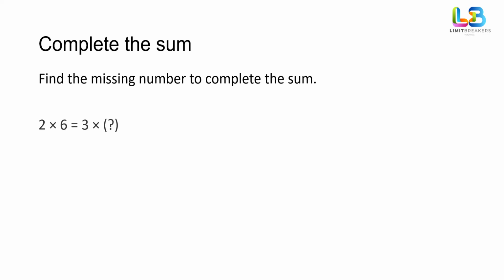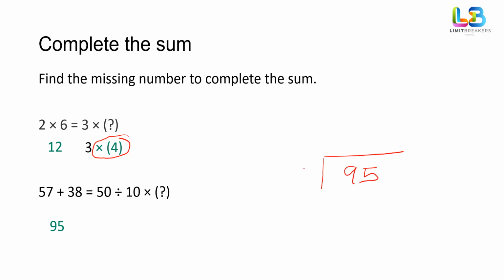11+ Number Reasoning: Complete the Calculation | Can You Solve It?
🧮 These tricky number puzzles are a favourite in 11+ exams!
In this video, we help you tackle Number Logic and Balancing Questions like:

🧠 If 2 × 5 = 5 + (?) … what’s the missing number?

📘 You’ll learn:

1. How to balance equations
2. When to use inverse operations (add, subtract, multiply, divide)
3. Step-by-step strategies to solve and check your answers
4. Common traps to avoid

💡 Example:
2 × 5 = 5 + (?) → 10 = 5 + ? → ? = 5

🎯 Perfect for GL Assessment, CEM, and ISEB 11+ exams

💬 Drop your quiz score in the comments — how many equations did you balance?